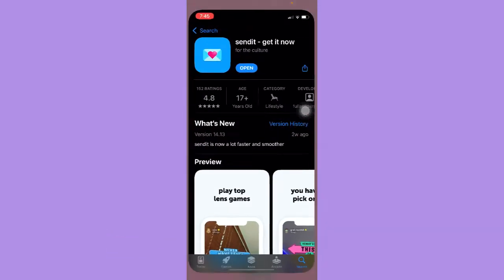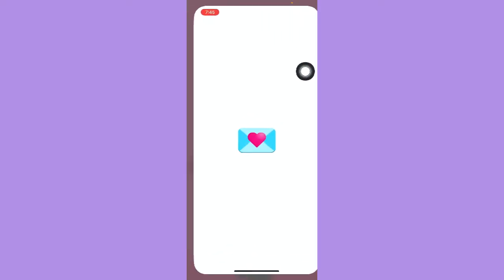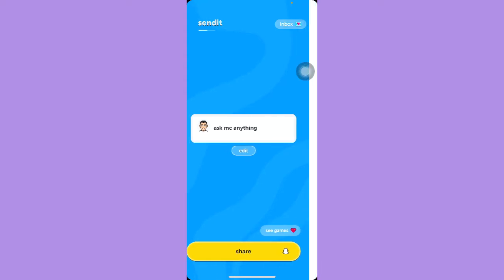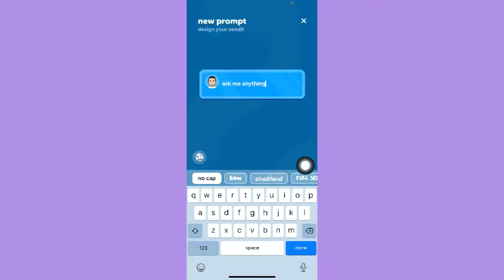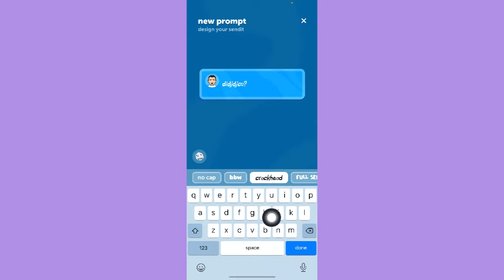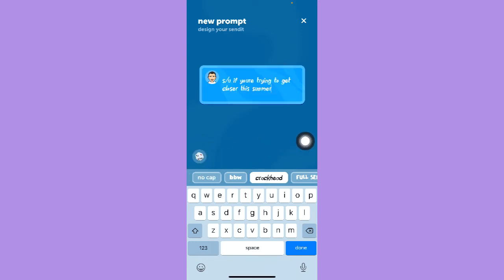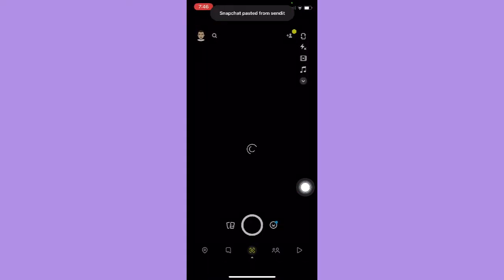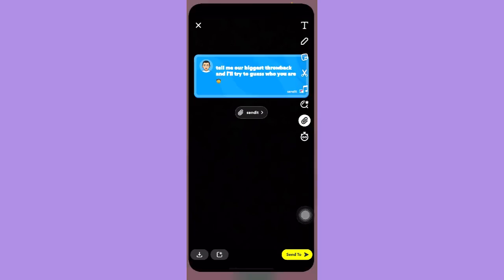How To Use Sendit On Snapchat (Quick Tutorial)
In this video, I will show you‎‎‏‏‎ ‎how to use sendit on snapchat (quick tutorial)